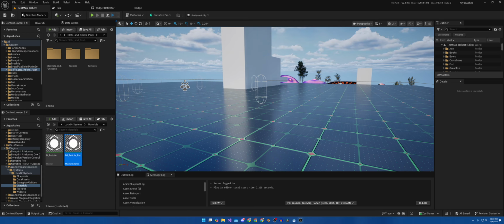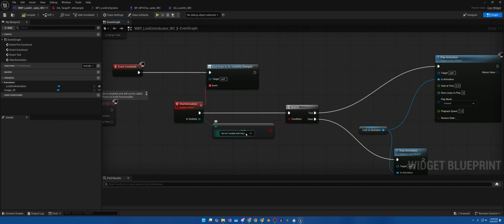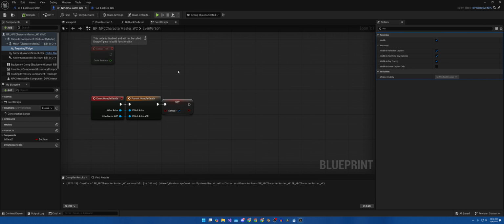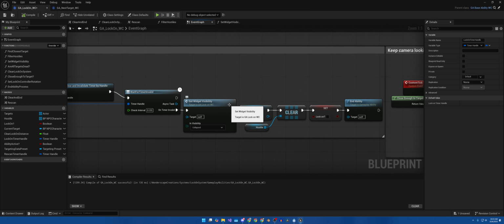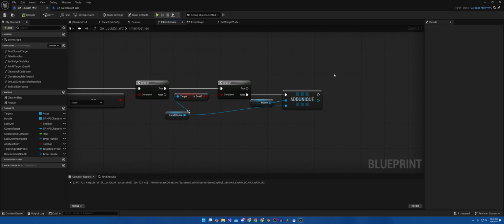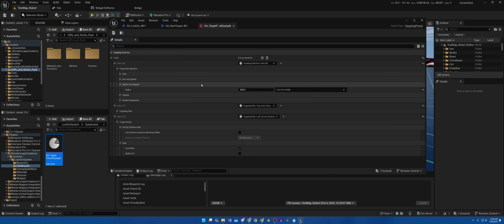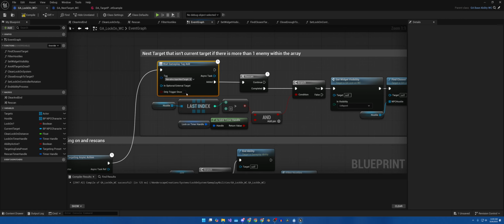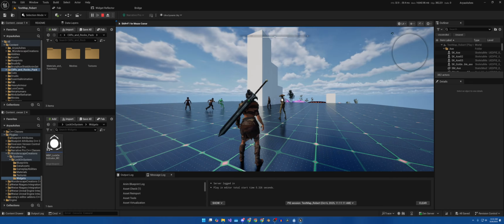Wonderscape Creations Plugin for Narrative Pro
This plugin will not be backwards created for other users. I would recommend if you need it for an earlier version that you download it to 5.6 then recreate what you need into the earlier versions.

Version 1.0 only has the Lock On system. In the near future I will add my other systems to this plugin